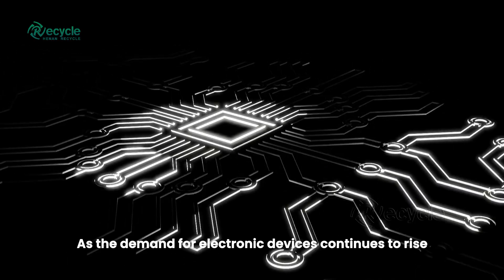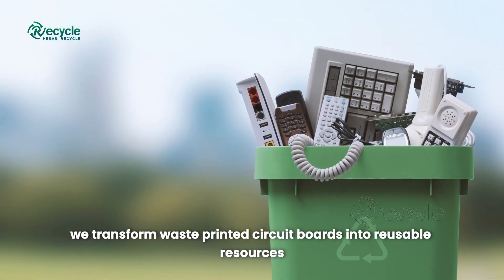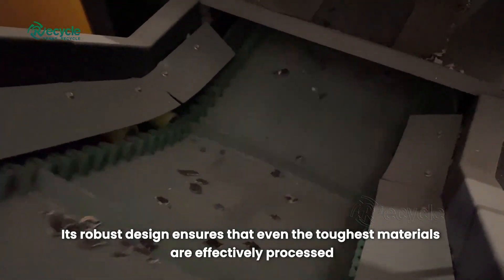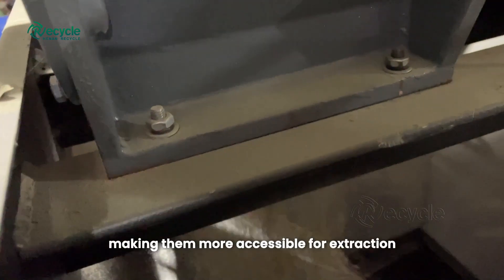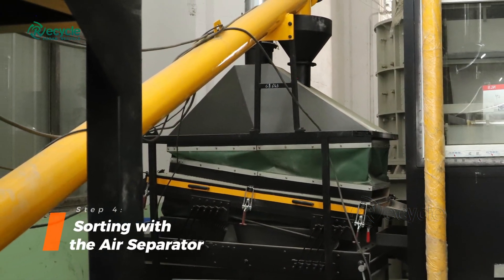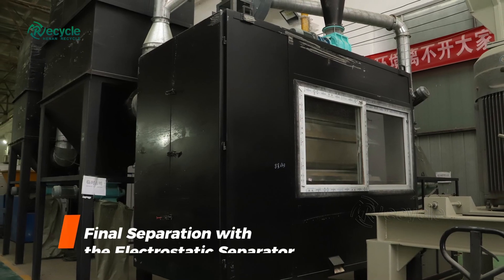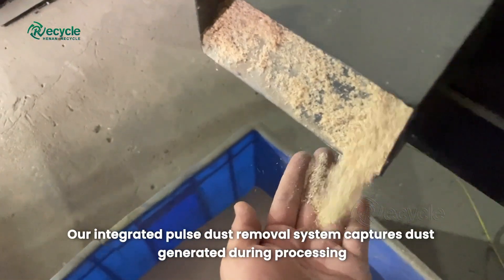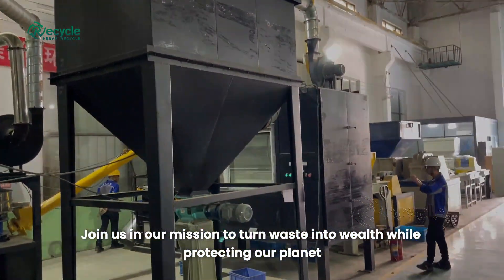5 Steps to Extract Copper from PCB - Circuit Boards Separating Machine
As the demand for electronic devices continues to rise, so does the need for effective recycling solutions. PCB recycling not only recovers valuable metals like copper and gold but also plays a crucial role in environmental protection and resource sustainability. In just five steps, we transform waste printed circuit boards into reusable resources.

0:00 About PCB Recycling
0:32 Primary Shredding with the Dual-Shaft Shredder
0:54 Further Crushing with the Hammer Crusher
1:14 Grinding with the Grinder
1:33 Sorting with the Air Separator
1:55 Final Separation with the Electrostatic Separator